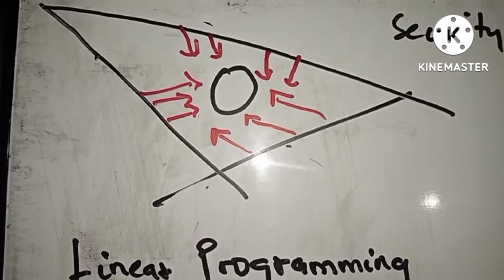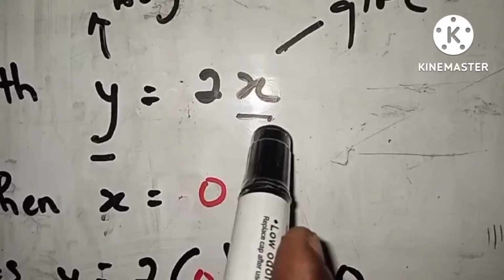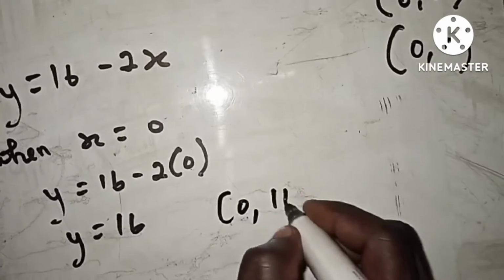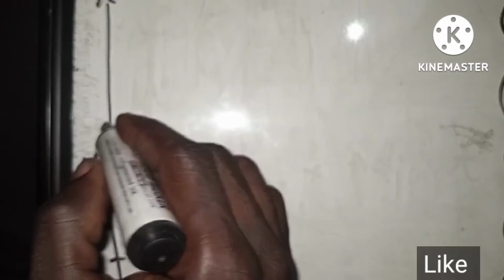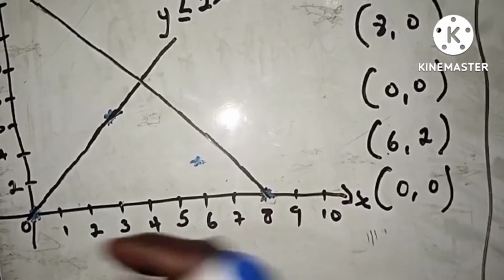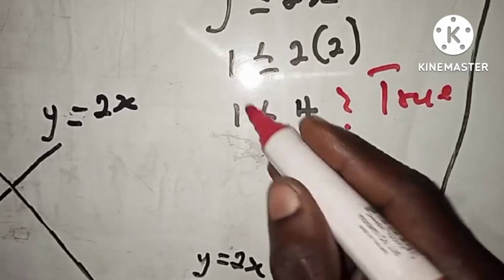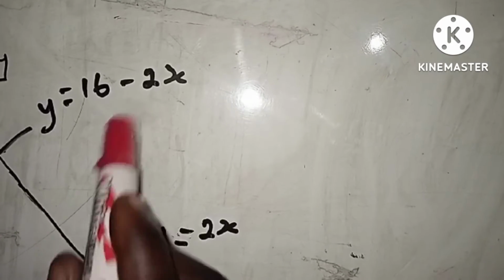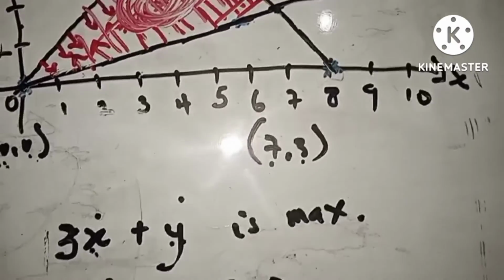How to DRAW Linear Inequalities LINES | 2-Variables Graphing Method.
This is a straightforward approach to solving almost any linear programming problem.

It is all about high school mathematics,